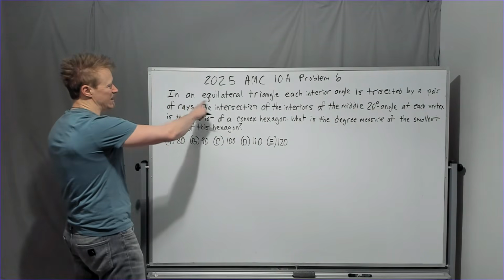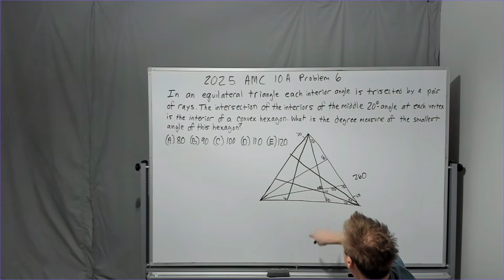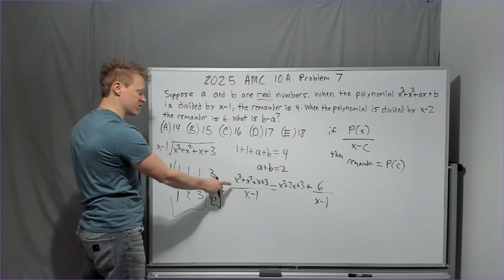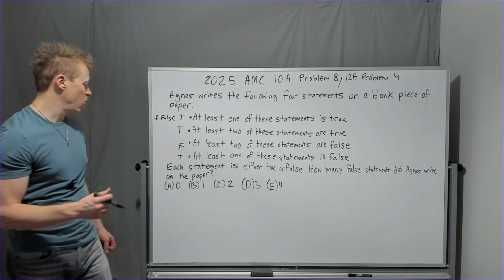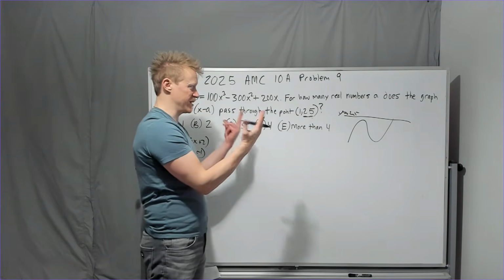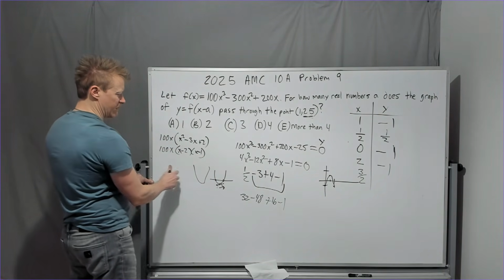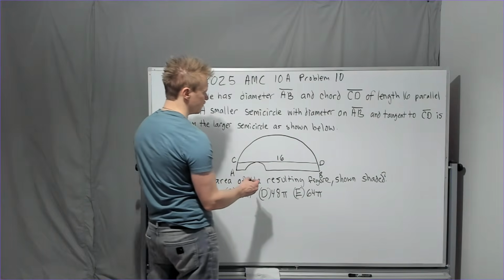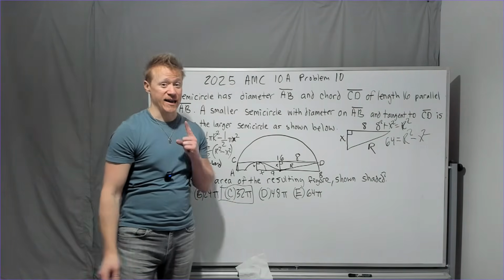2025 AMC 10A Problems 6 thru 10: Rapid Fire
Predictions in a separate video
There will be a small notebook mini-class Saturday and Sunday from 9AM-1PM Pacific Time. Sign up thru my website.

To sign up for classes, you just fill out the form on the Book Now page, there is no way to order the class directly on the website as they are taught over Zoom, and Shopify can't send you a Zoom link.
Ask for a Free consultation. Even if you don't take classes with me, I am happy to meet with you and offer free advice for your self-study.

Livestreams(interactive, you can ask questions just like a normal class) on Saturdays for less than $5 an hour

Discord Server(predominantly High School Aged Competition Math Enthusiasts), I do sometimes offer discounts to server members, there are excellent resources here in the resources channel, just don't get distracted with time wasting endeavors